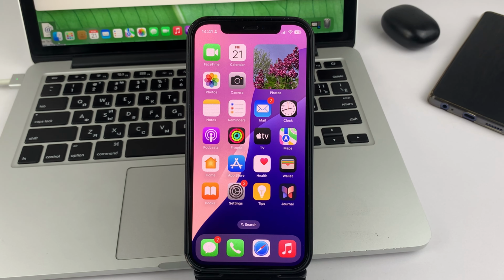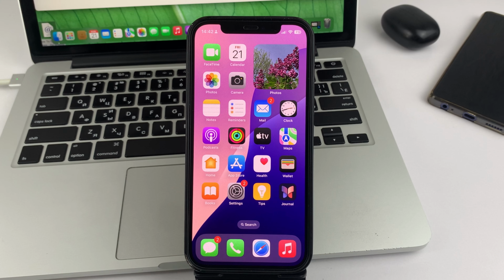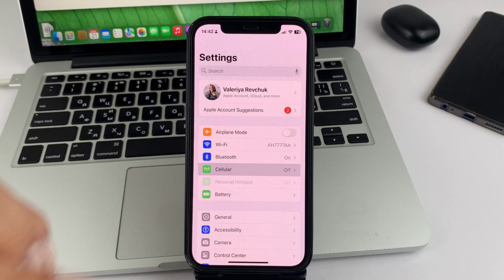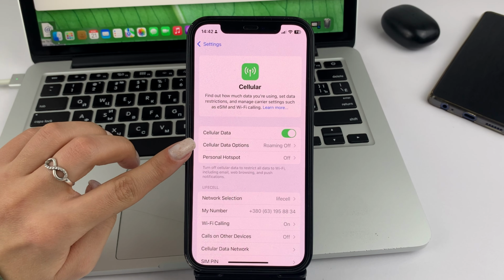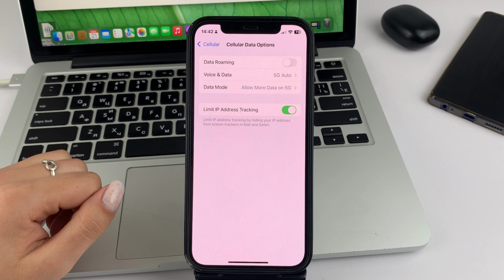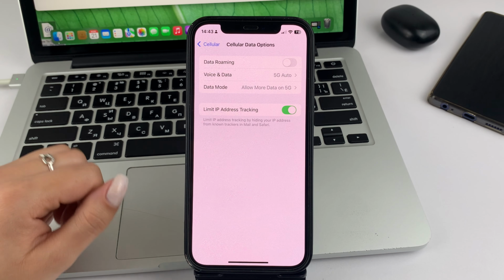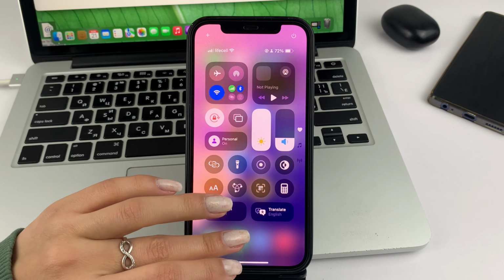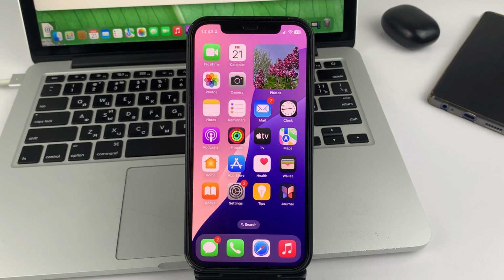How To Turn Cellular Data On Or Off For iPhone - Full Guide